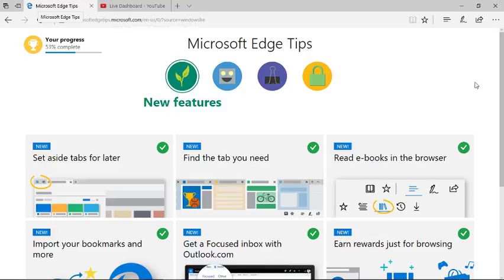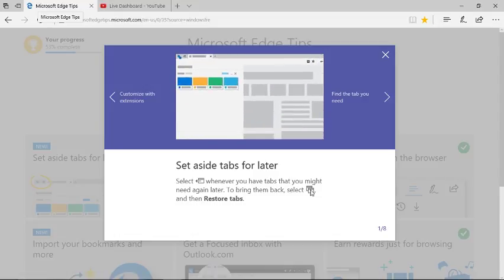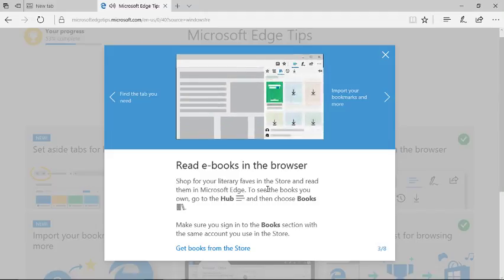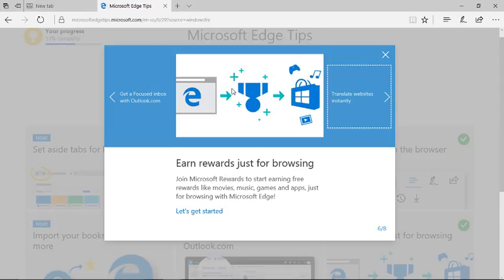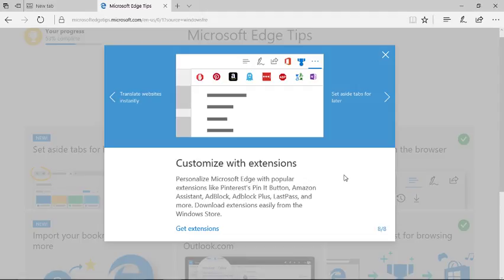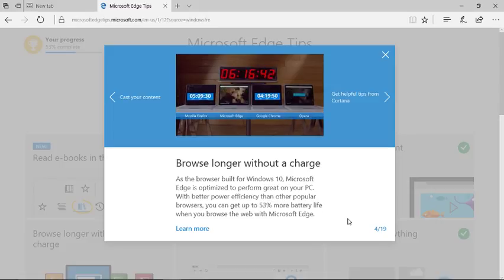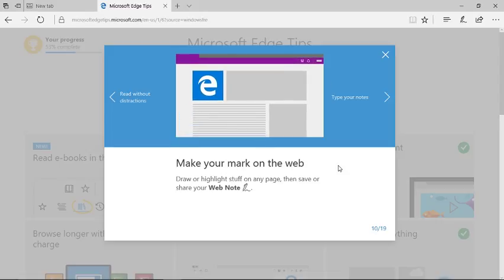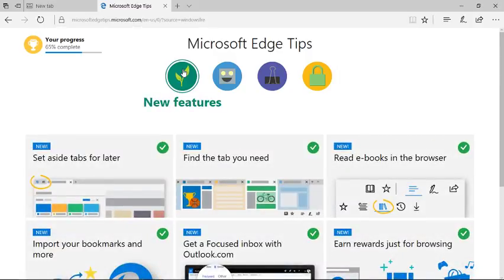Tech Talk: Creator's Update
The creator's update for Windows 10 is here. Let's take a tour through some tips from Windows.